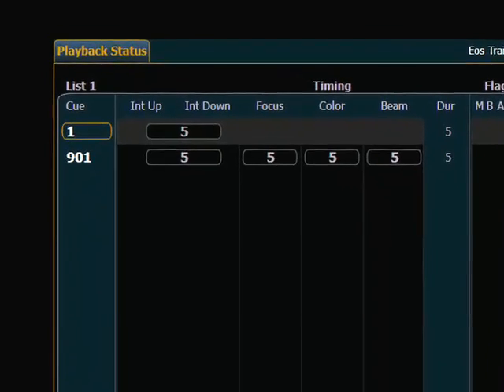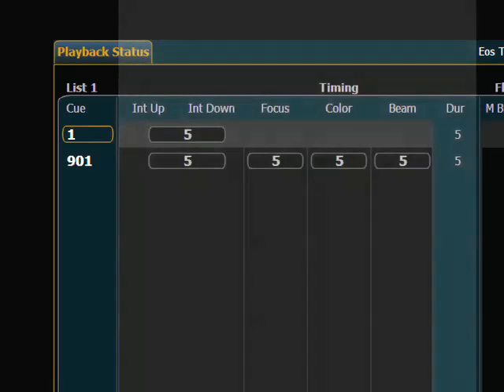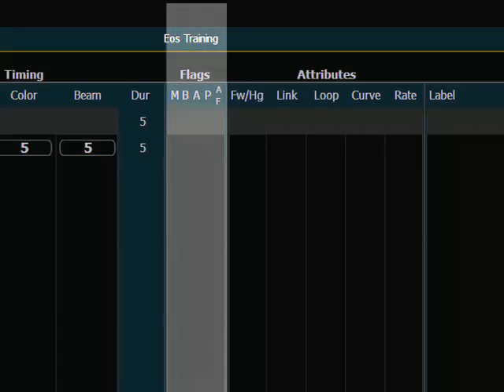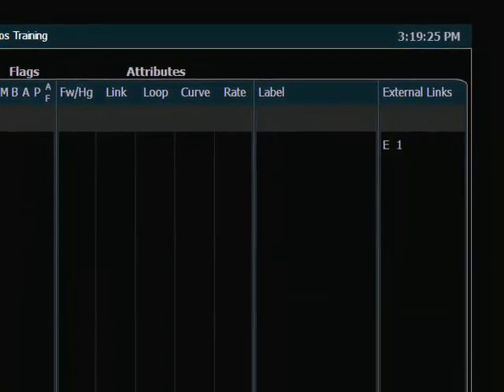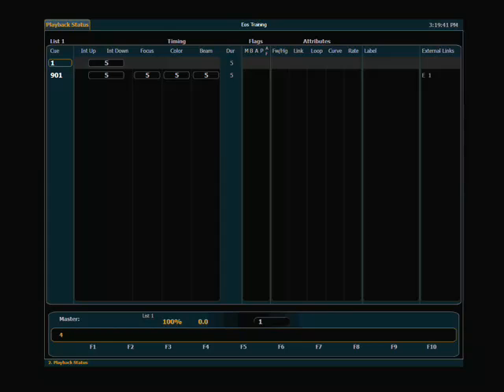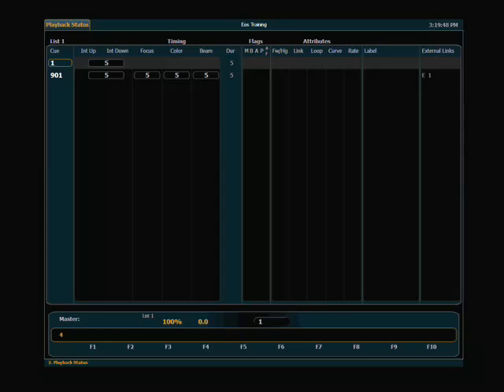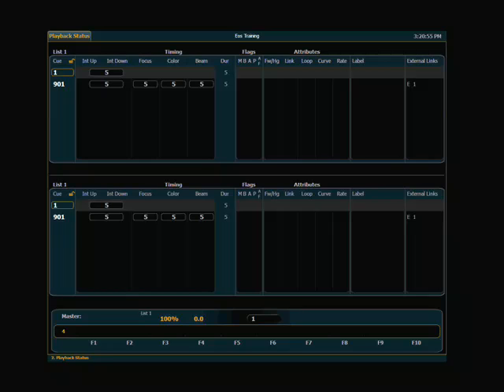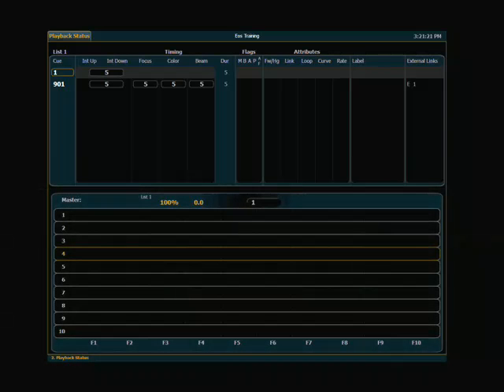APC 06 Playback Status Display